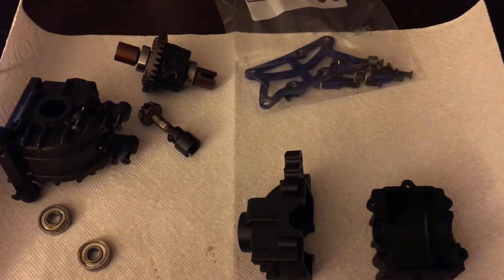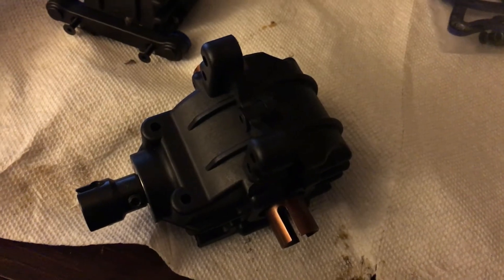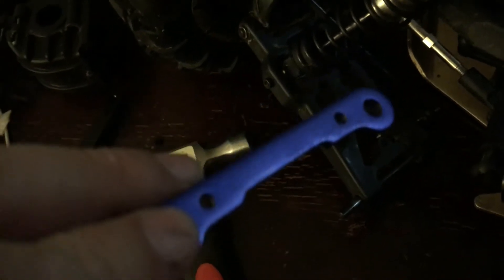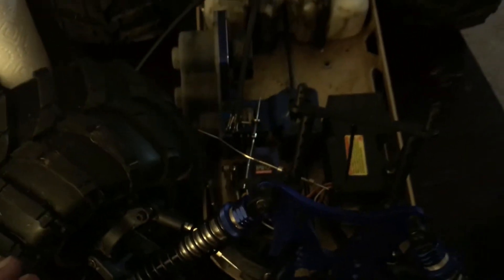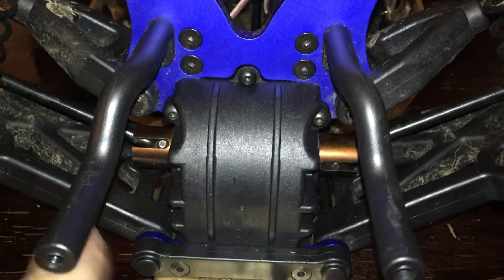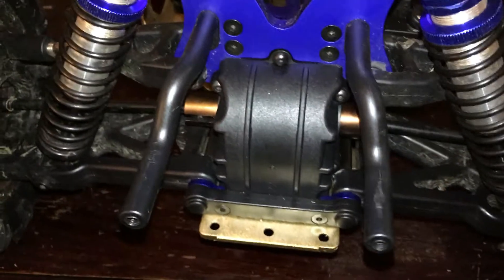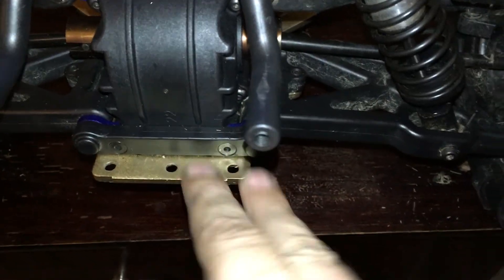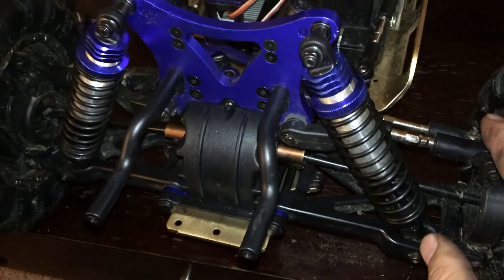Redcat Rampage MT front diff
I cracked the case on my front differential. This video shows me putting the diff in a new case and reinstalling it on my coffee table.